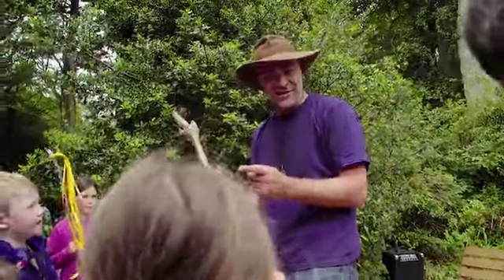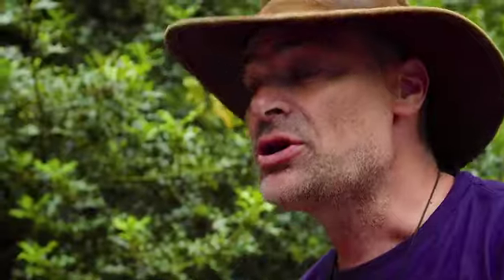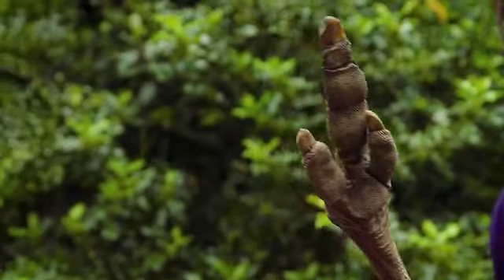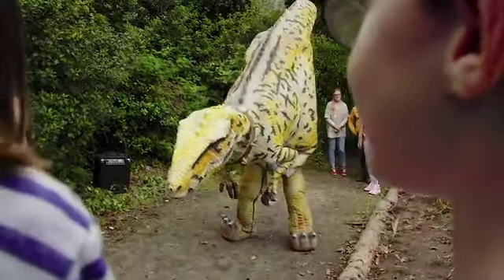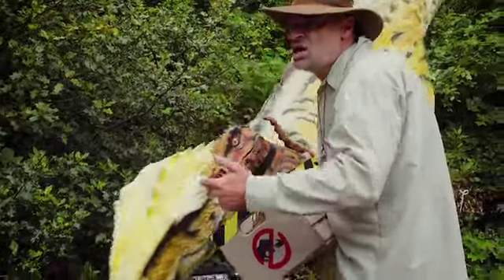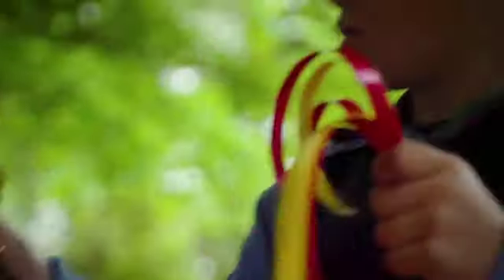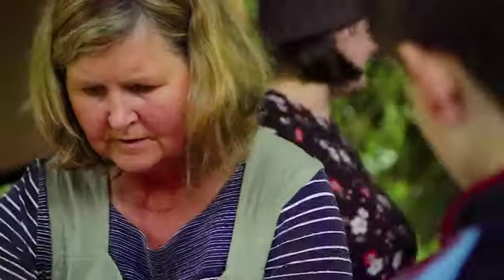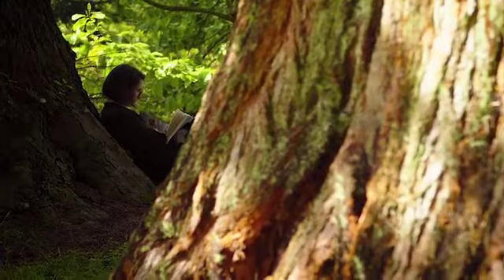Cruinniú na nÓg 2019 at Fernhill Park and Gardens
Cruinniú na nÓg 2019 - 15th June